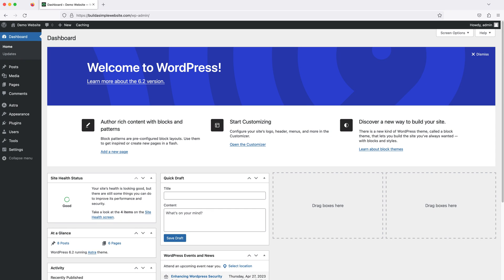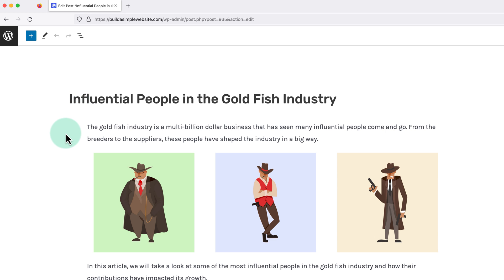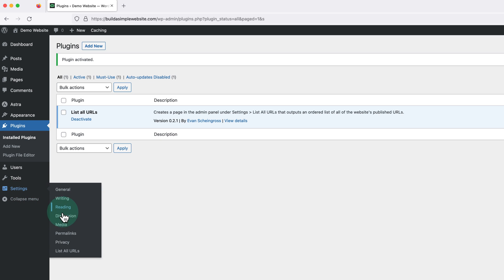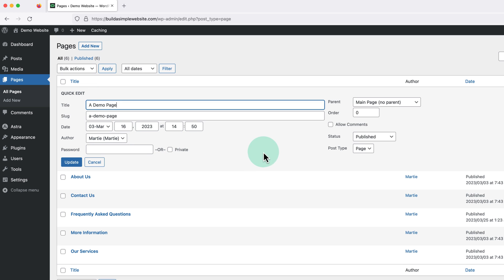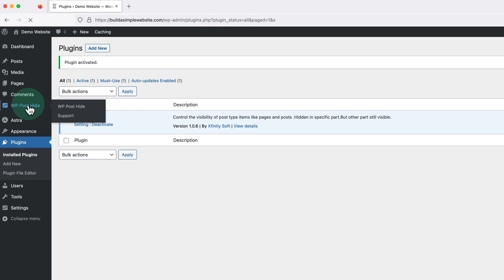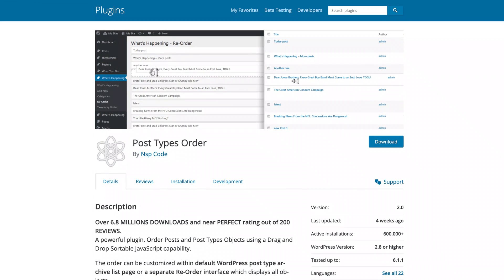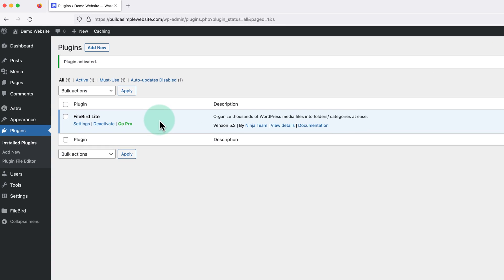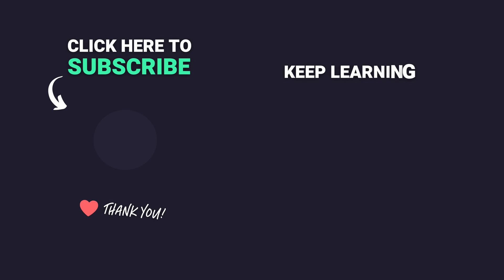7 Best FREE WordPress Plugins for Beginners (2024) – Easy to Use!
In this video, we’ll be covering what I think are 7 of the BEST free WordPress plugins for beginners in 2024.

These WordPress plugins are all SUPER EASY to use (minimal settings).

I also cover how to set them up.

As someone who has been using WordPress for years, I understand how overwhelming it can be to find decent plugins.

That's why I've picked out some of the most user-friendly plugins to help make your life a little easier.

Whether you're new to WordPress or just looking for some new plugins to add to your website, these free plugins are a great place to start.

Note: These plugins are for WordPress.org (not WordPress.com).

⏱️ 𝗧𝗜𝗠𝗘𝗦𝗧𝗔𝗠𝗣𝗦 – 7 Free WordPress Plugins (2024)

00:23 – Yoast Duplicate Post

01:06 – Quick Featured Images

01:33 – List all URLs

02:28 – Post Type Switcher

03:35 – WP Post Hide

04:54 – Post Types Order

05:52 – FileBird

🔗 𝗥𝗘𝗟𝗔𝗧𝗘𝗗 𝗟𝗜𝗡𝗞𝗦

Do you think you will install any of these plugins on your WordPress website?

– 𝗡𝗘𝗪 𝗧𝗢 𝗪𝗢𝗥𝗗𝗣𝗥𝗘𝗦𝗦? –

𝗪𝗲𝗯 𝗛𝗼𝘀𝘁𝗶𝗻𝗴

𝗪𝗼𝗿𝗱𝗣𝗿𝗲𝘀𝘀 𝗣𝗹𝘂𝗴𝗶𝗻𝘀

𝗪𝗼𝗿𝗱𝗣𝗿𝗲𝘀𝘀 𝗧𝗵𝗲𝗺𝗲𝘀

🎬 𝗦𝗨𝗚𝗚𝗘𝗦𝗧𝗜𝗢𝗡𝗦

– 𝗬𝗢𝗨𝗧𝗨𝗕𝗘 𝗠𝗘𝗧𝗔𝗗𝗔𝗧𝗔 –